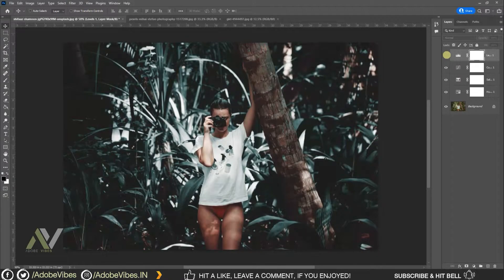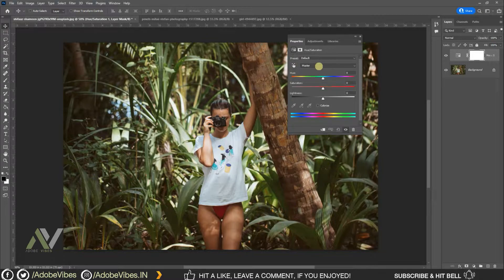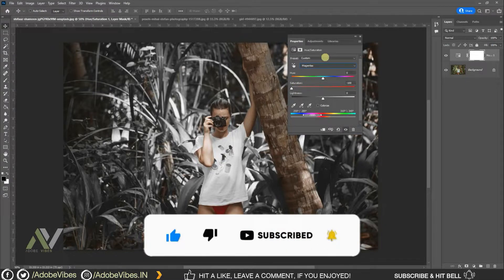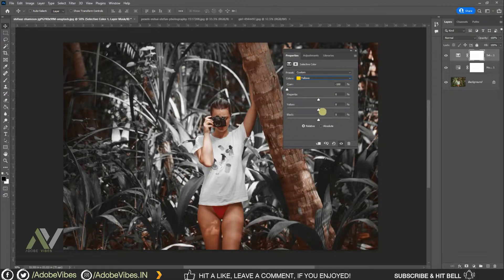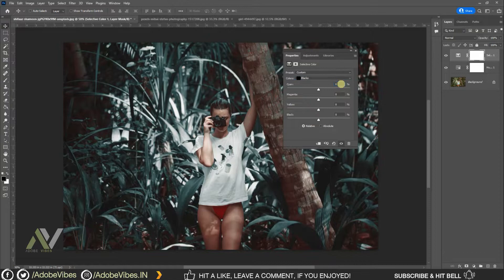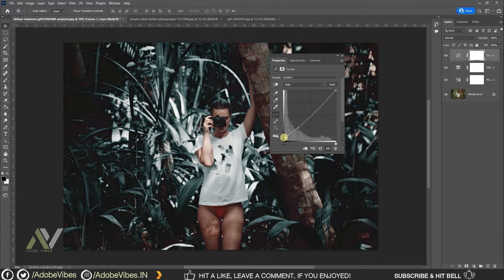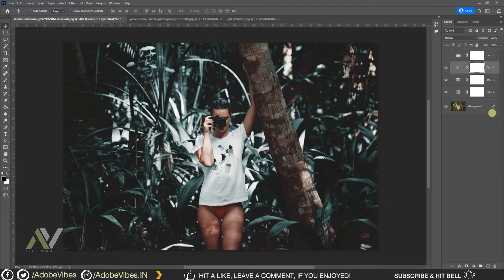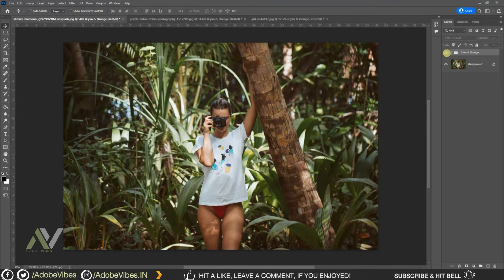Cyan and Orange Color Grading in Photoshop | Photoshop Tutorial 2024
Hello everyone,
I'm Dav and In this video, you’re going to know exactly how to make a Cyan and Orange Color Grading in Photoshop 2024. colour grading effect in photoshop 2024.